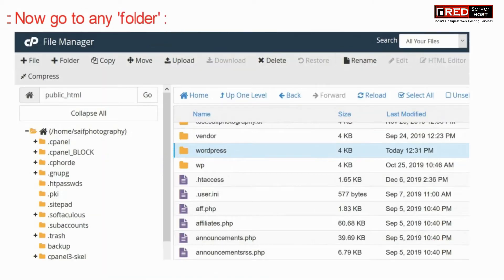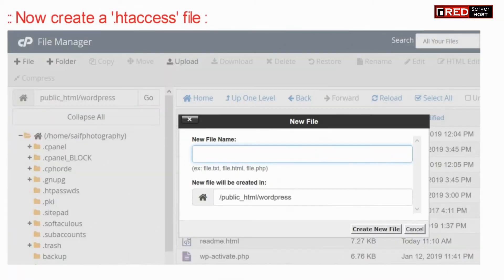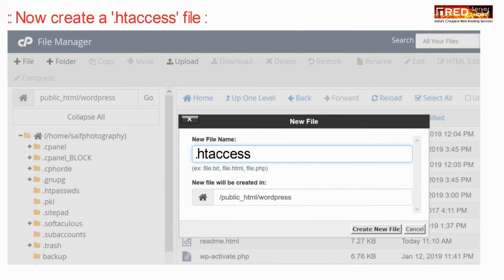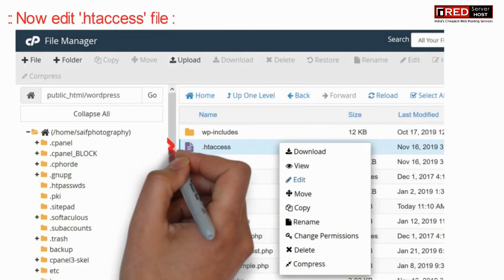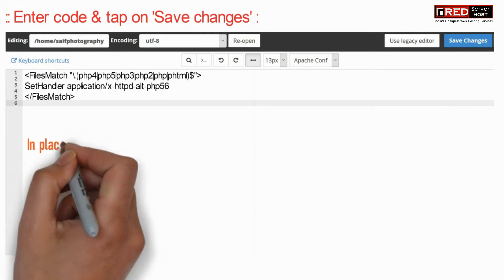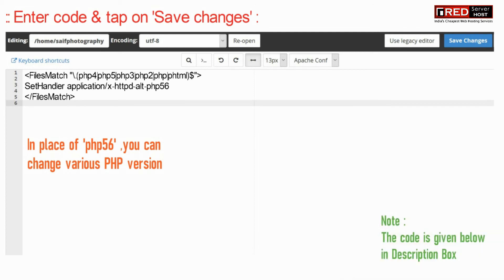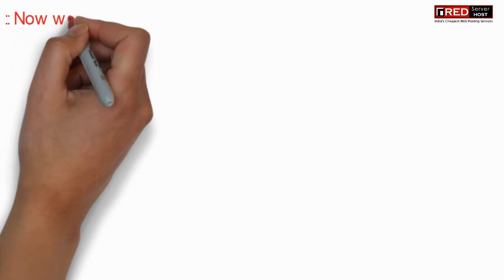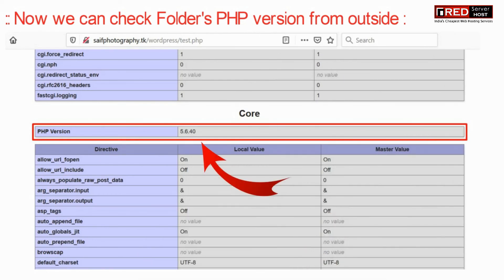How to set the PHP version for any folder via htaccess in cPanel?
Today in this video we will show you how to select a different PHP version on each folder via cPanel.

Follow the steps given below to select a different PHP version on each folder in cPanel:
Step::1 Log into cPanel
Step::2 Open File Manager
Step::3 Open any folder and create an .htaccess file inside it
Step::4 After creating .htaccess file you will need to edit and paste a code from the link given below:
[Make sure you replace the php version in the code with the actual PHP version]
Step::5 Click Save and close the Editor.